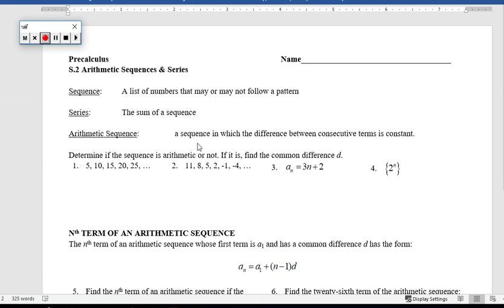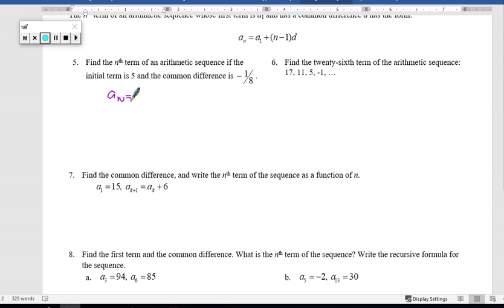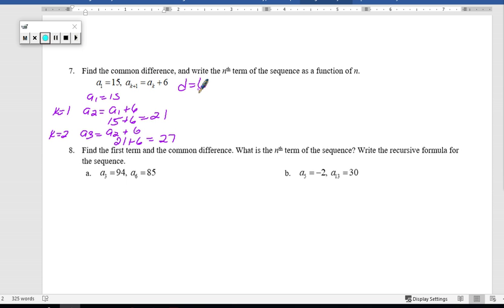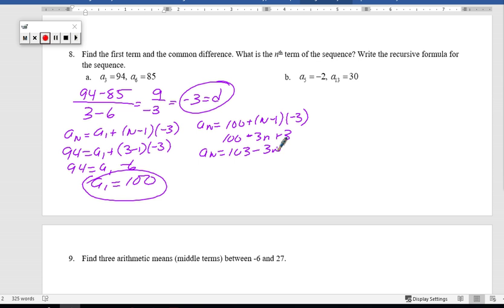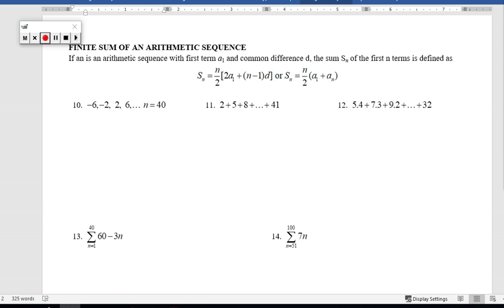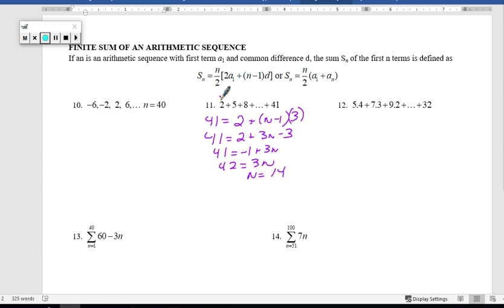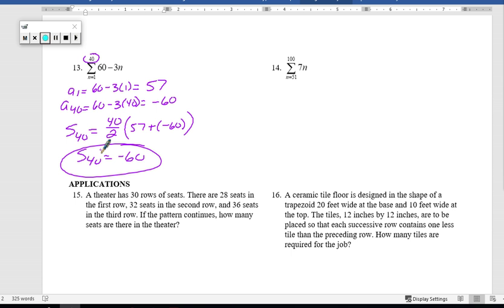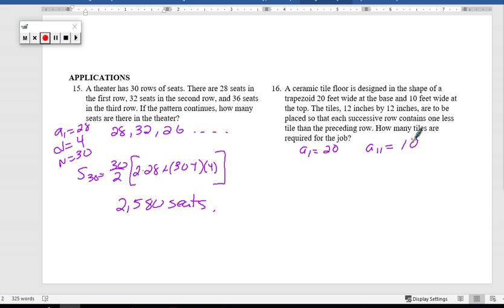S.2 RRH Video Arithmetic Sequences and Series